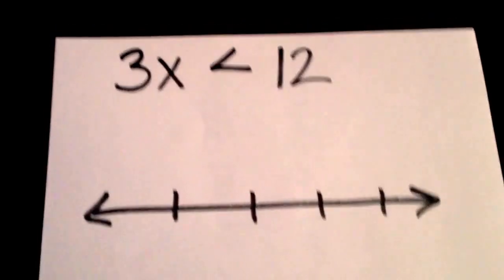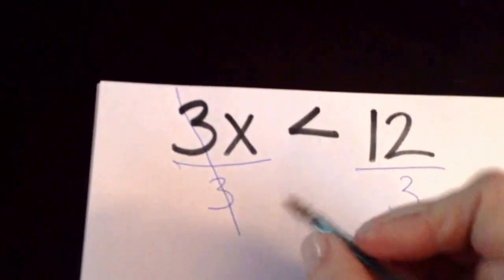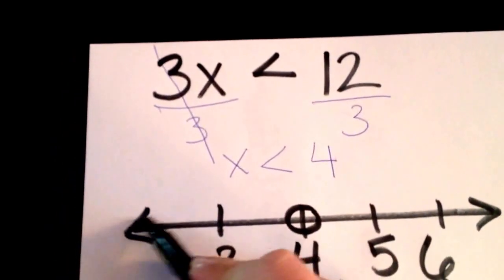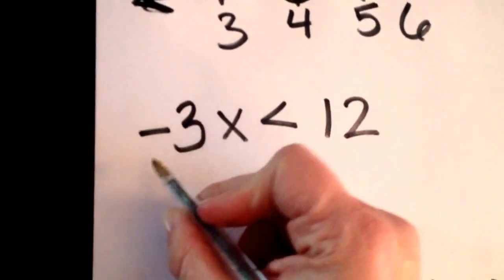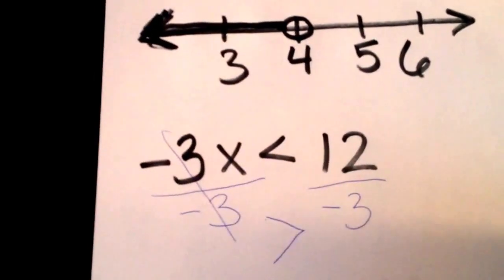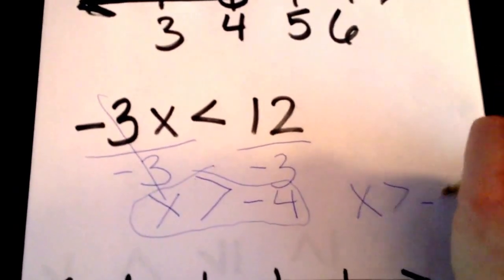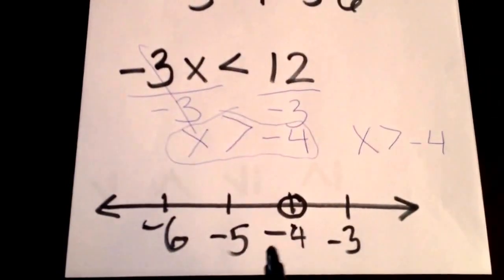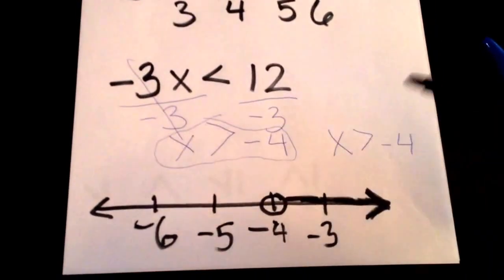Solving and graphing inequalities (multiplication and division)